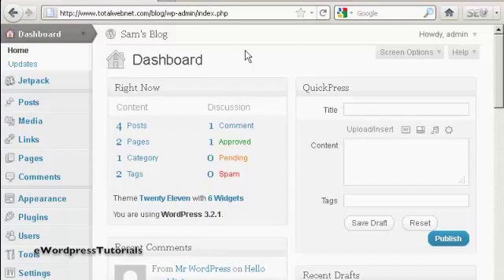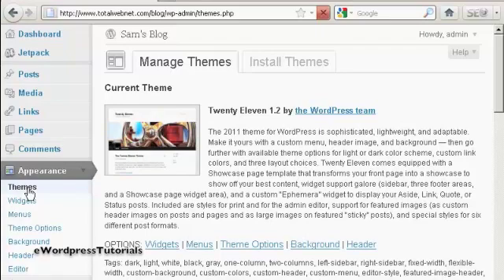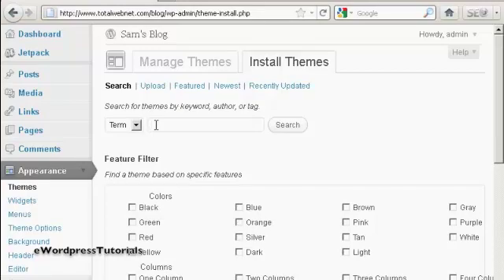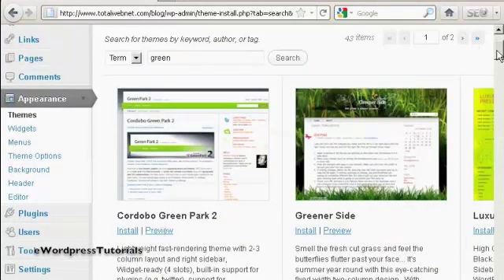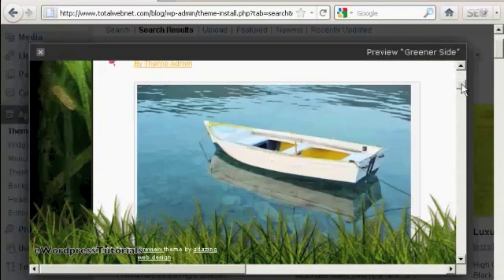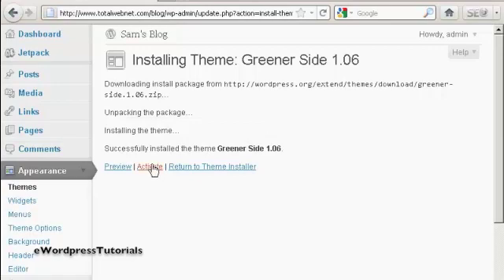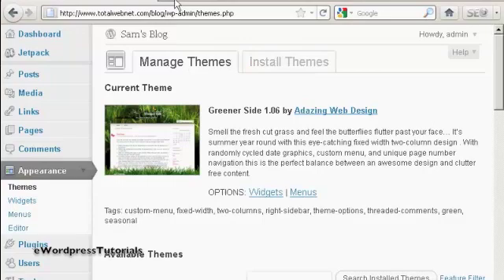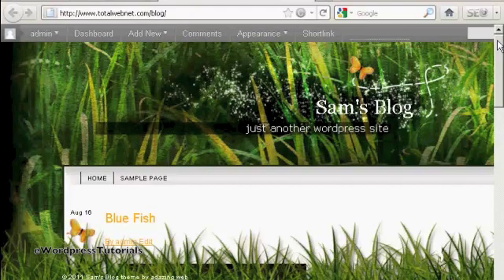Install Wordpress Themes